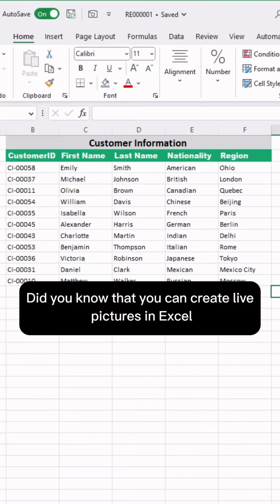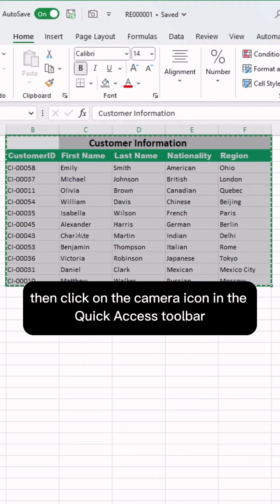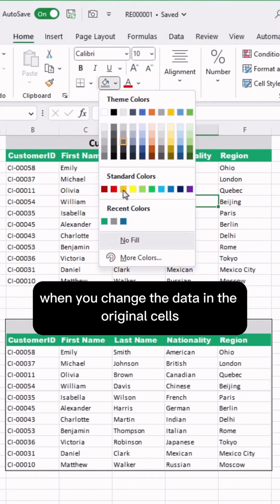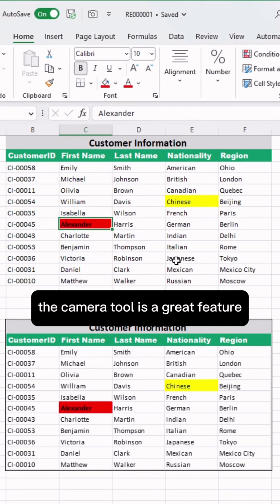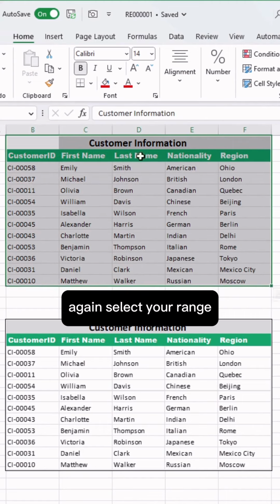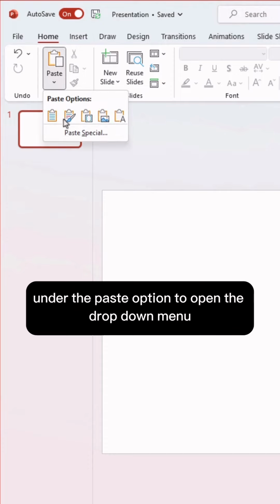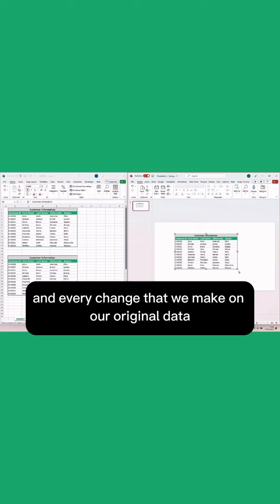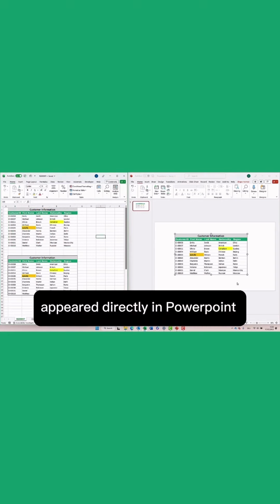Excel Trick 026 You can use the Camera Tool in Excel to create live images of your data that update